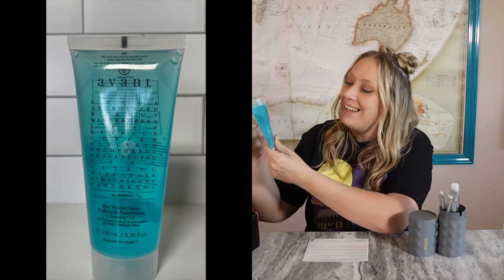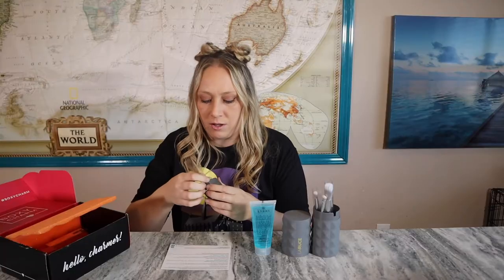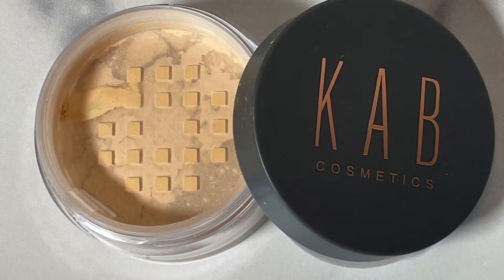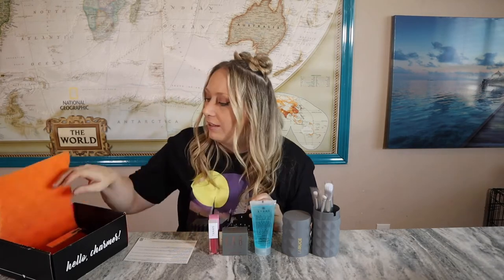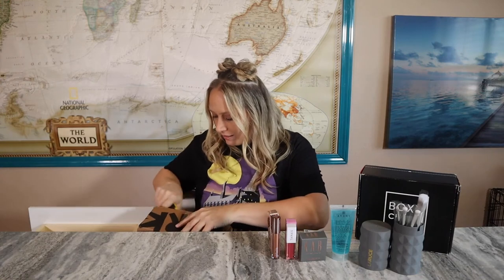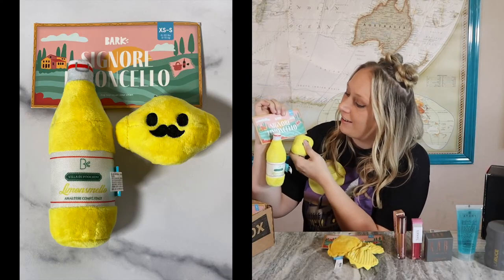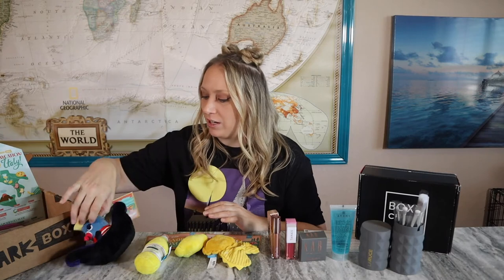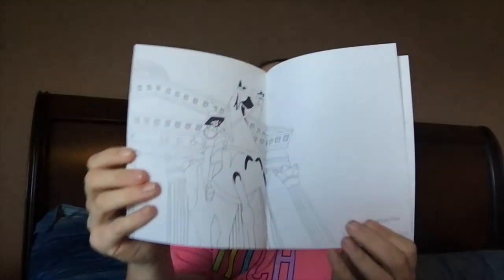BOXYCHARM UNBOXING | August 2022 box | Beauty Box Subscription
Hey everyone, this video has the BoxyCharm unboxing of the August 2022 box. It also has a surprise mini unboxing of Bark Box!

5 full size beauty products
Choose 1 of the 5 items.
Up to a $215 value in every box!

Send me mail:
Laura Wooten
3809 S General Bruce Dr, Ste # 103- 380 (or - PMB 380)

Starts today and will end when I announce winner in community pages.
1. Must be 18 years or older.
2. Open internationally.
4. Must use the code word "Snickers" in the comments.
6. I cannot replace any lost or damaged items once they have shipped. I will provide a tracking number.